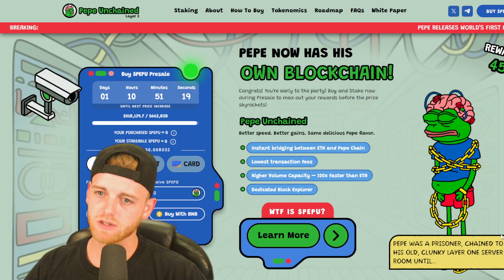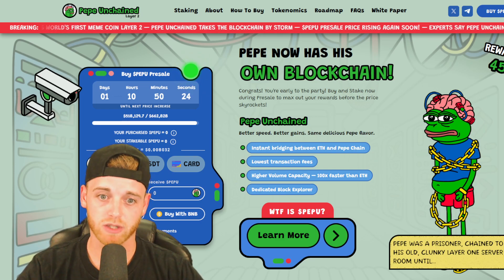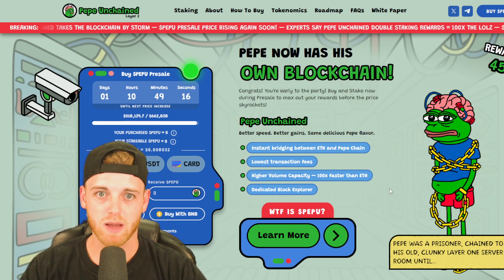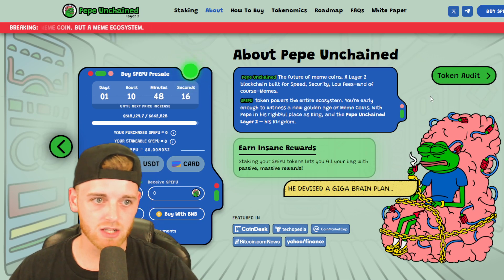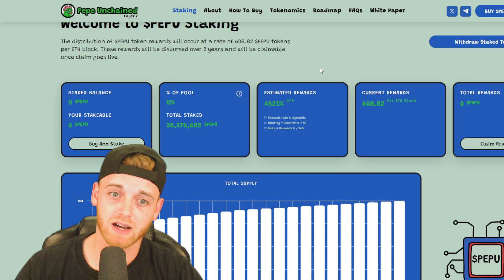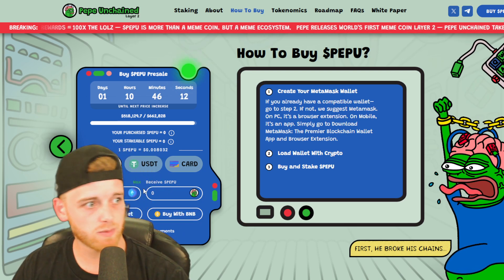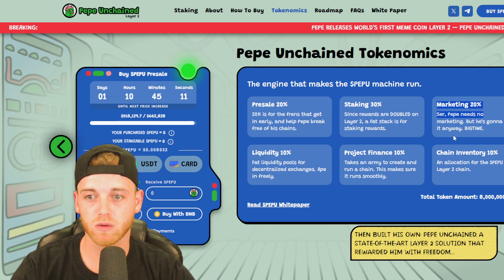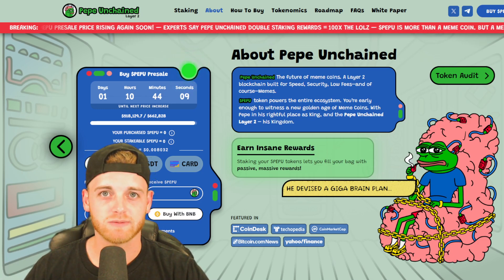HAVE YOU SEEN THE NEW PEPE UTILITY?!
Pepe (PEPE) price has declined today.
The price of Pepe (PEPE) is $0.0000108 today with a 24-hour trading volume of $730,785,915.21. This represents a -5.28% price decline in the last 24 hours and a -4.24% price decline in the past 7 days. With a circulating supply of 420 Trillion PEPE, Pepe is valued at a market cap of $4,544,553,279.